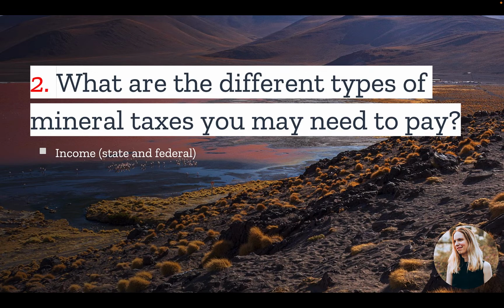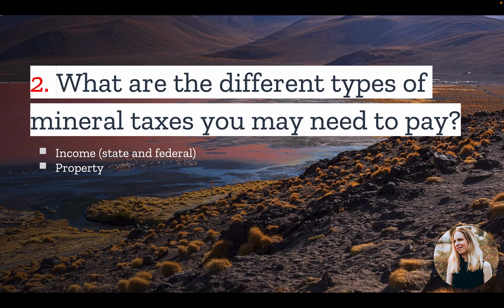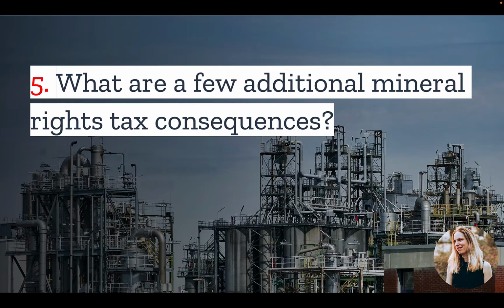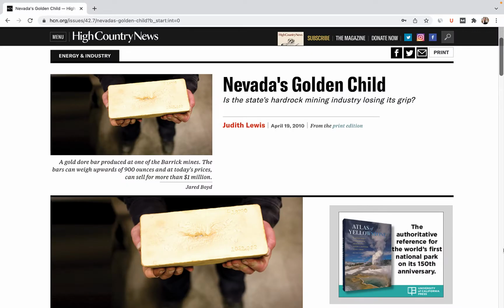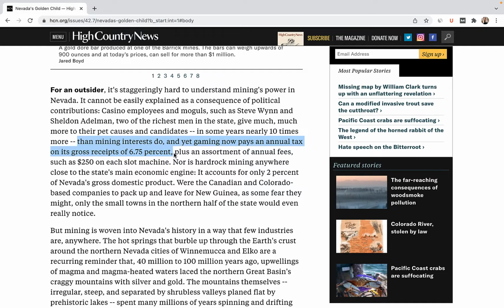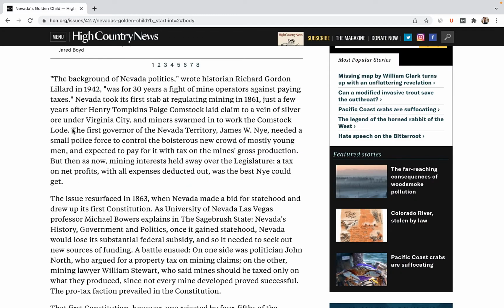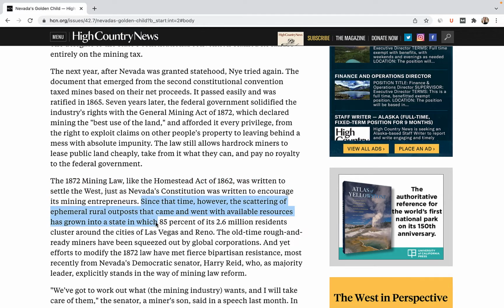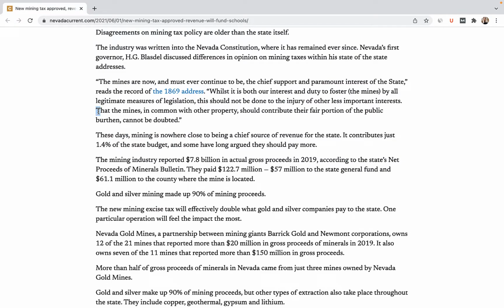Mineral Rights Taxes: 5 Things You Should Know